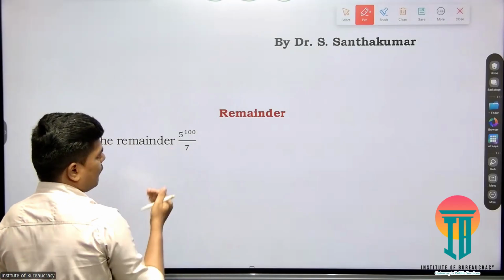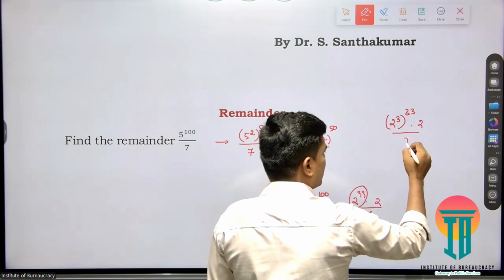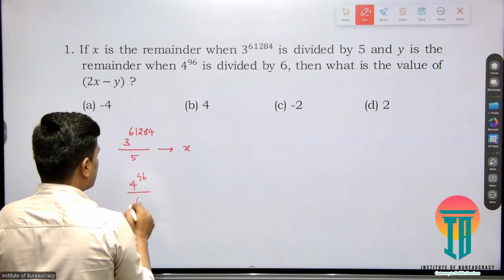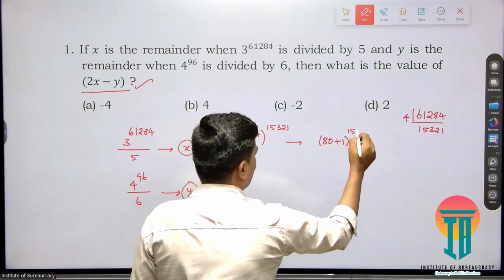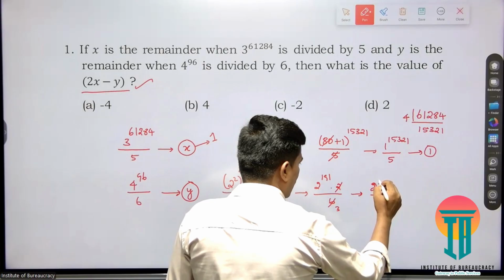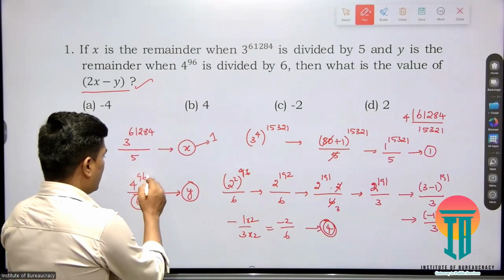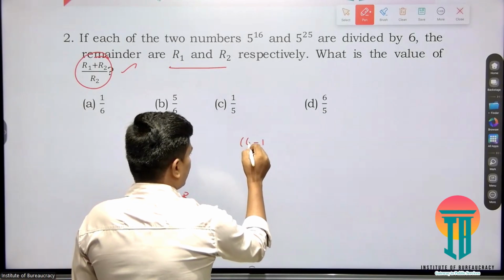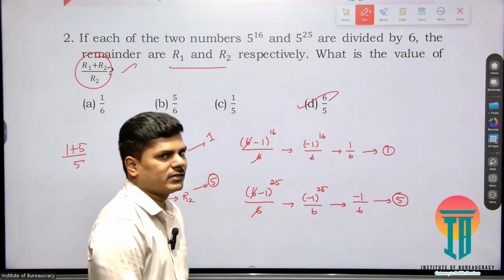Remainder | S13| Master Aptitude from the Basics | SSC CGL Concept Series| Dr. Santhakumar |IB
For Registration Call to: 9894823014, 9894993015

• SSC CGL
• SSC CHSL
• SSC MTS
• SSC CPO
• RRB Examinations
• Banking Examinations